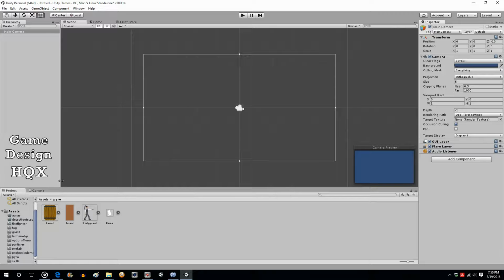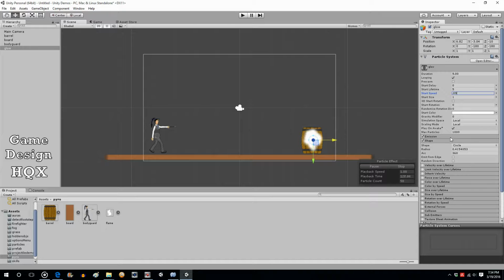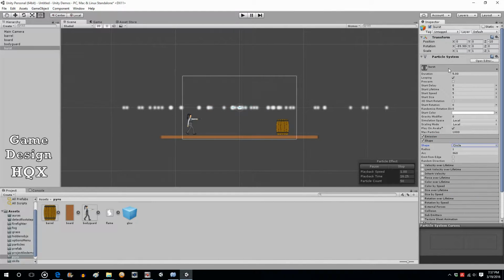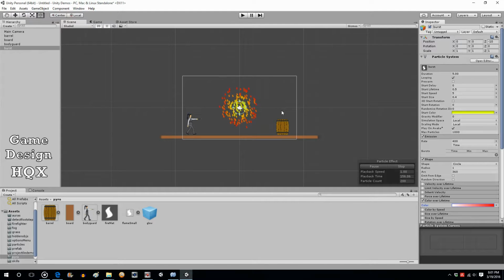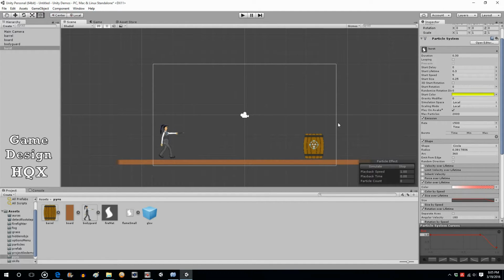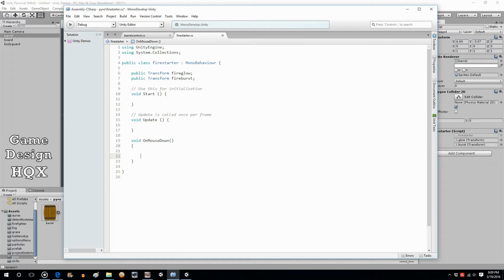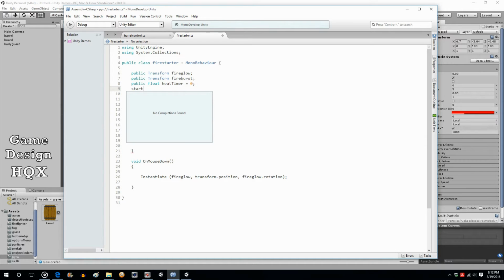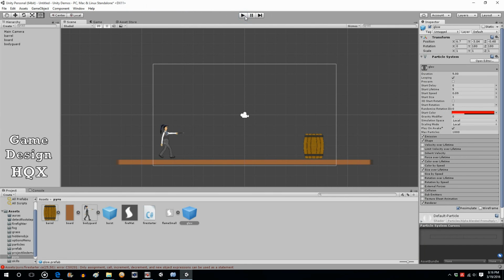Unity 5 - Firestarter Skill - Part 1